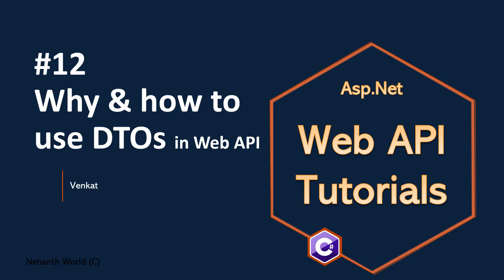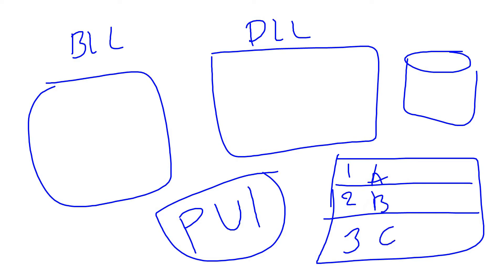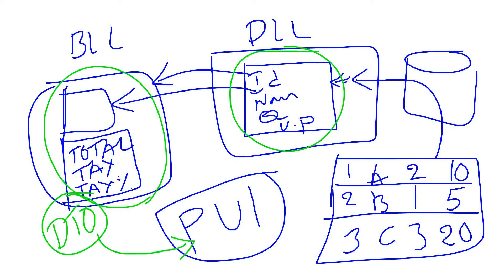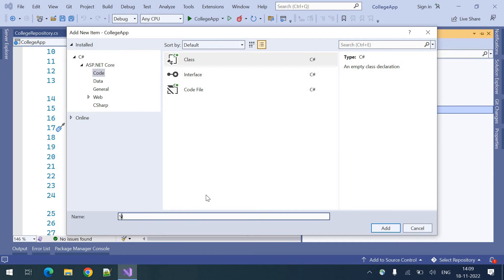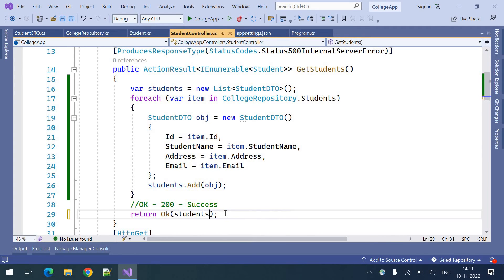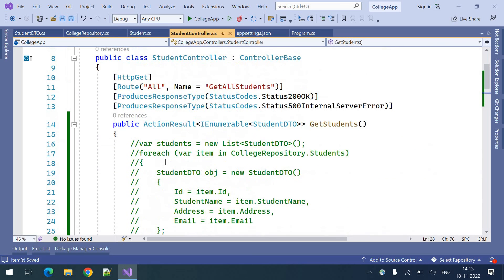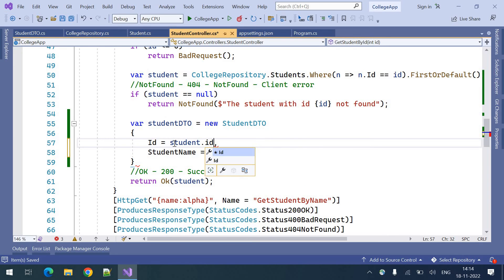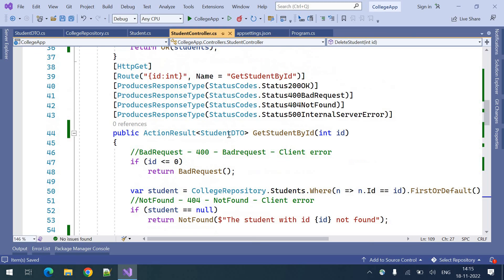Part 12 Why & How to use DTOs in Web/REST API || Asp.Net Core Web API Tutorials C#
kudvenkat
WebGentle
Teddy Smith
Code Semantic
Technology Keeda
Clearcat .net
4 - CREATING OUR FIRST ASP.NET WEB API ( URDU / HINDI )
Teddy Smith

Clearcat .net
6. Repository pattern c# | repository pattern in asp.net core web api

Curious Drive